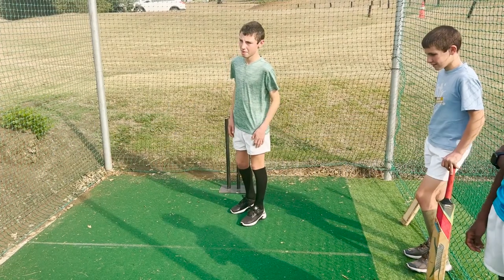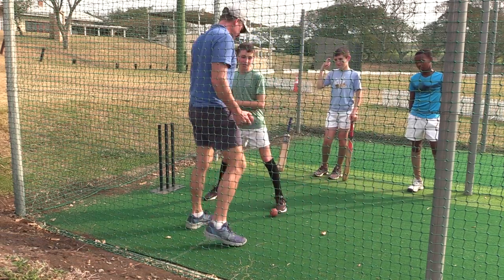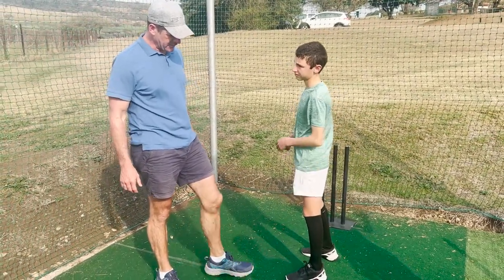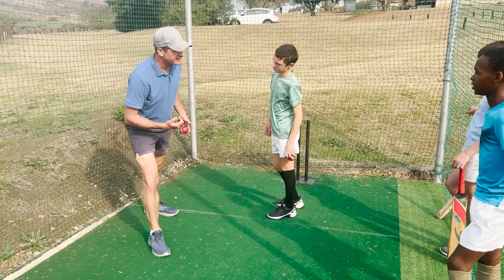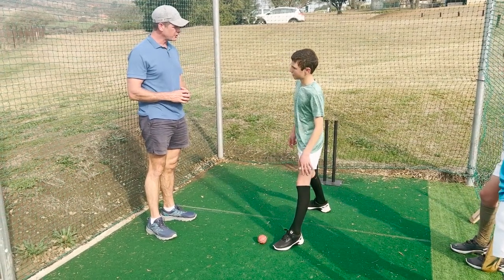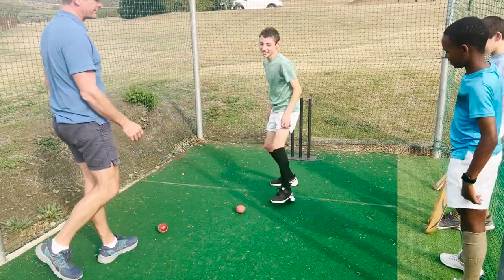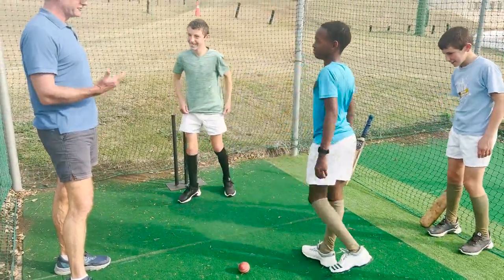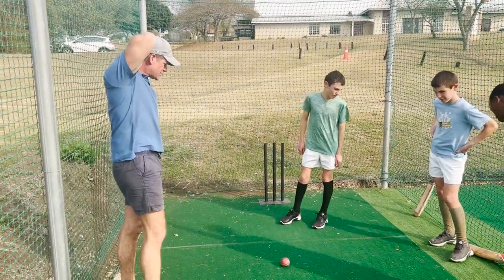A Secret to Front Foot Batting Shots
There are so many aspects to exceptional batting, but it all starts with a few Fundamental Basics. One of those basics is the lesson I have for you today.

I call it a secret because so many players and kids miss out on being taught this simple concept that effects their batting ability on the front foot, in a big way.

In this lesson I show you WHY this batting principle... this secret... is so important for your child's batting.

Watch THIS video next to learn how to improve your batters hand speed for their front foot shots:

WANT ACCESS TO ALL OUR LESSONS?

So you can help your child learn, develop and master their cricket from home?